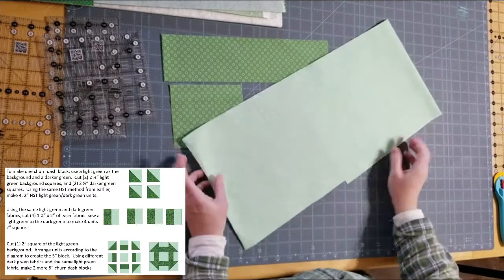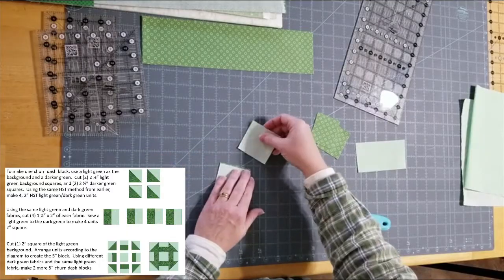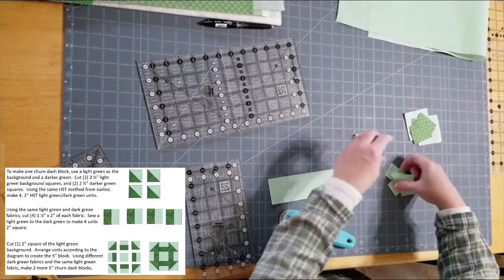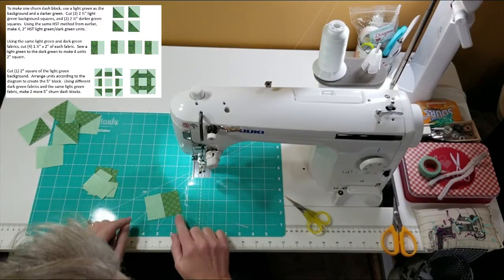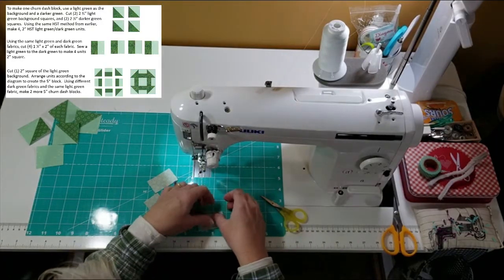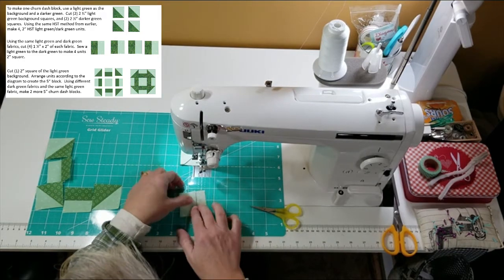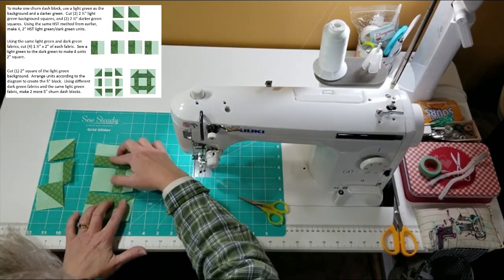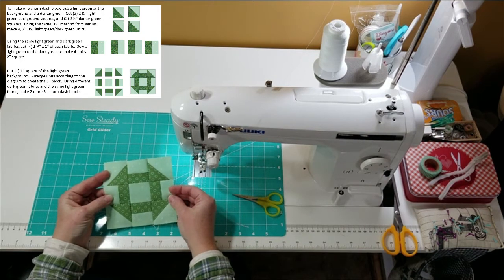Churny Shamrock Wallhanging Quilt Part 3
Join me in making this fun wallhanging quilt.  This is video part 3 of 4.